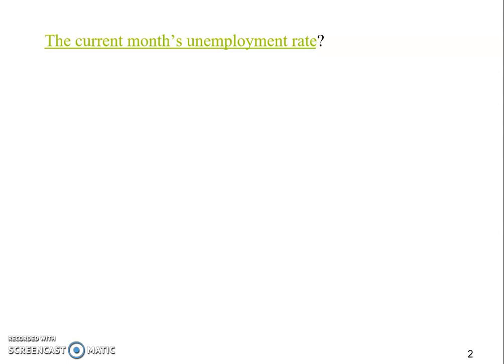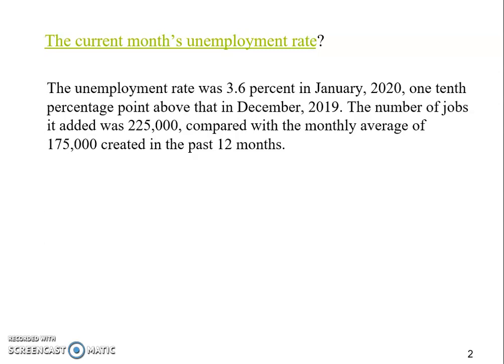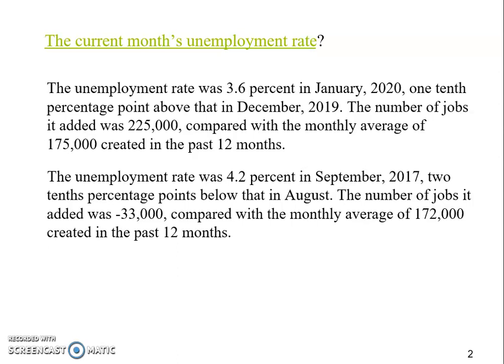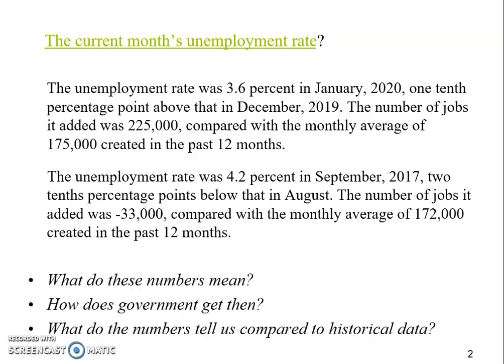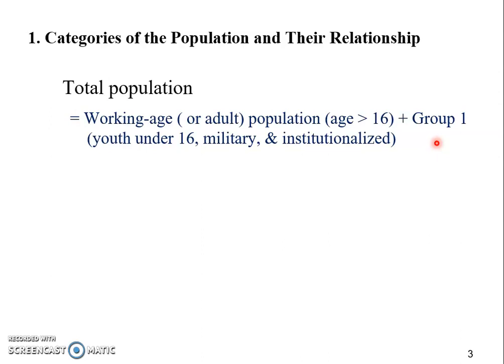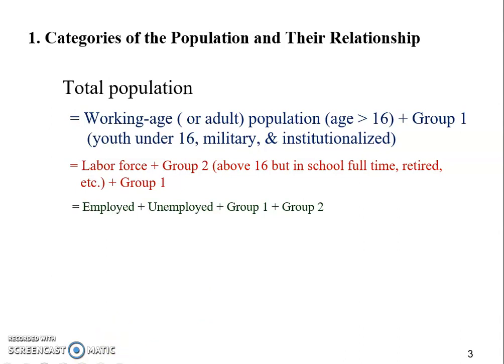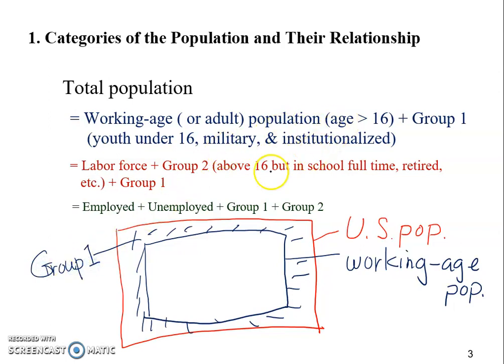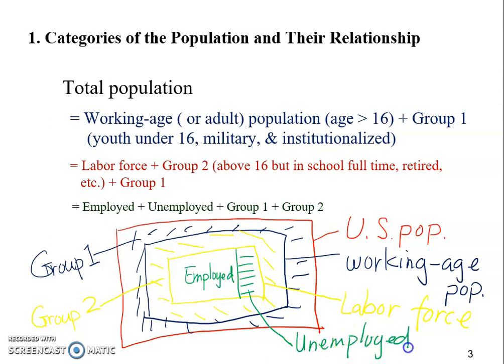Chapter 15: Demographic Breakdown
If a college student like you finds a part-time job during the summer break, which category, employed or unemployed, does she belong to?